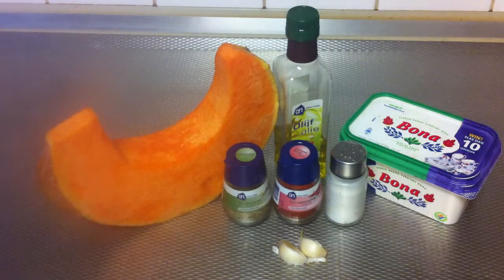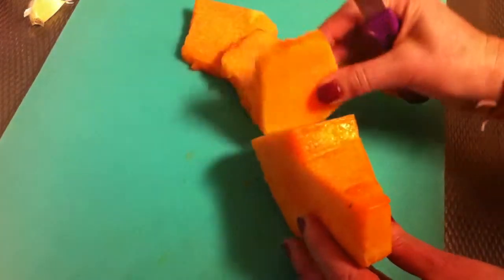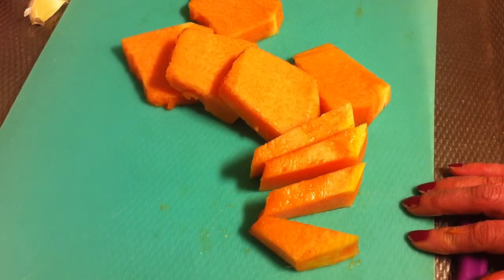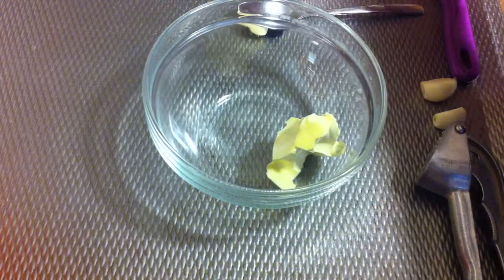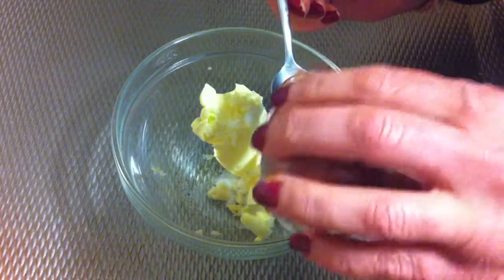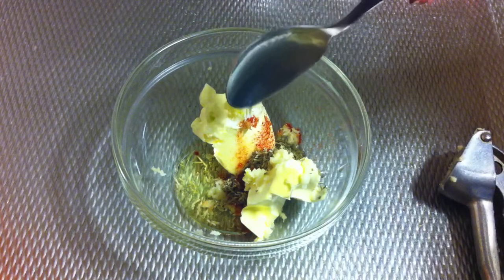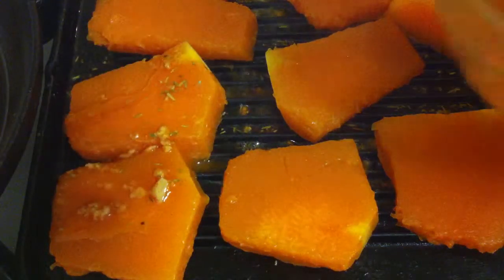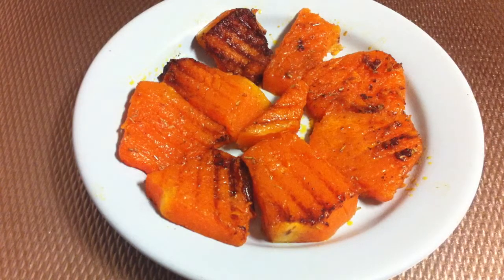Spiced Grilled Pumpkin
Afor a nice vegetarian meal you can try this spiced grilled pumpkin recipe. start by making the marinade with oil, butter, garlic, salt, pepper and rosemary use a microwave dish, and put it in the microwave for 30 seconds. Afterwards put the marinade on the hot grill and cook the pumpkin slices until they are doe. Watch the video for more details!